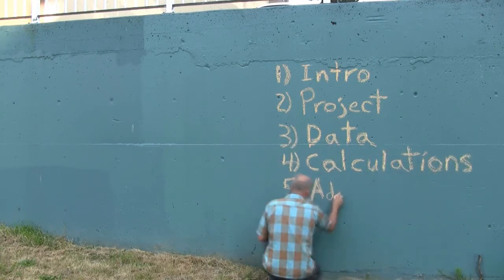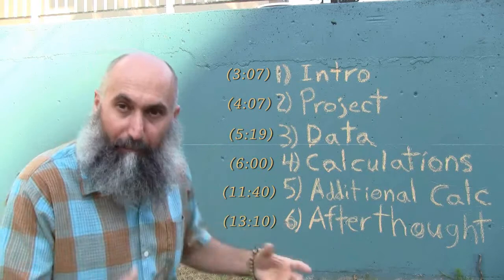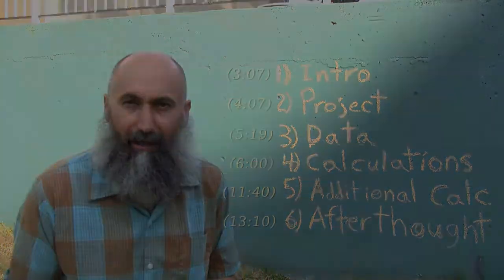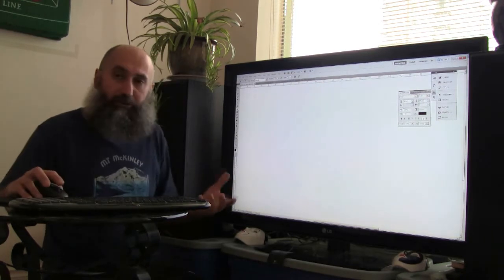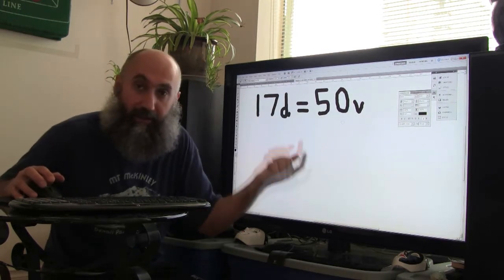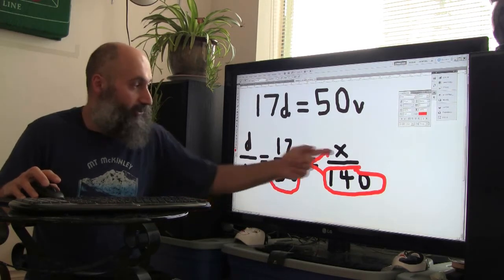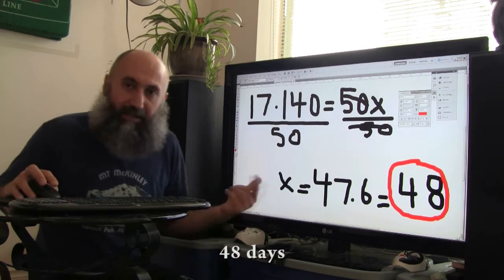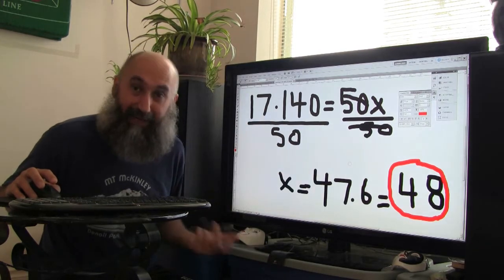Personal Finance: Time Management, Using Ratios to Track Your Projects (Math in Real Life)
Peace,